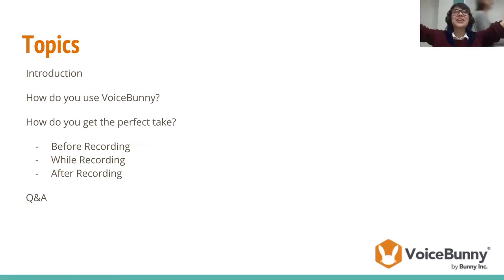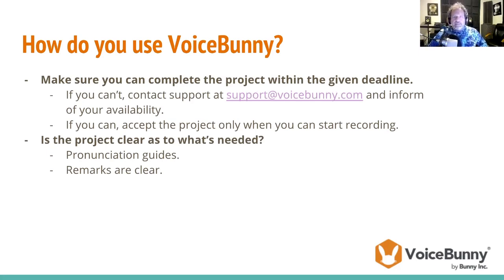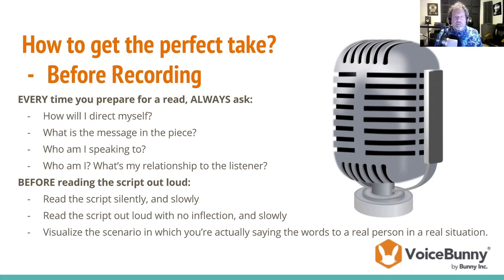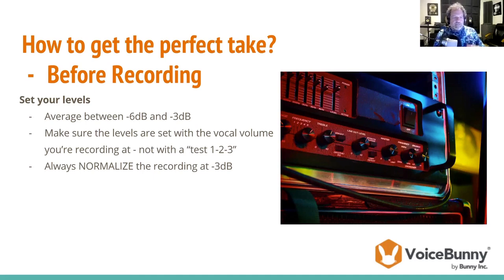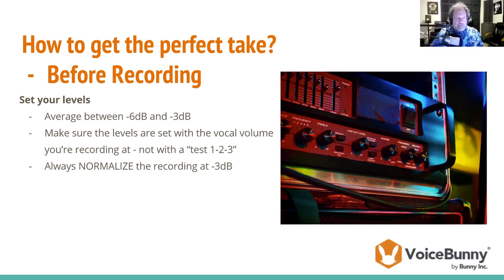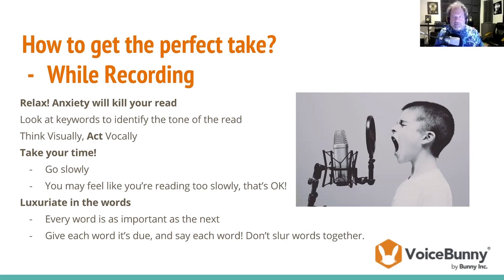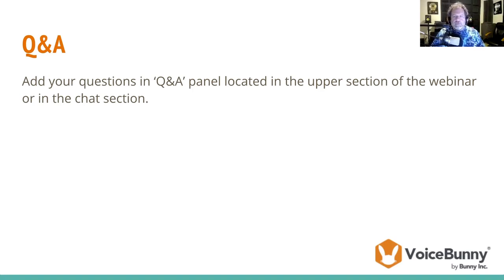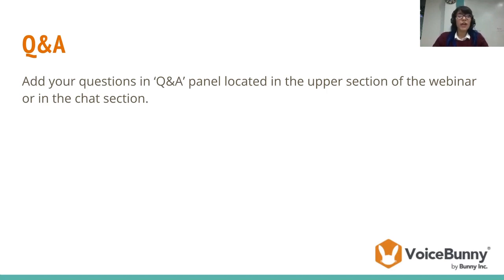Using VoiceBunny with Tommy Griffiths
In our latest webinar, we caught up with experienced voice actor and VoiceBunny Pro, Tommy Griffiths. For the last three years, Tommy has also been a VoiceBunny Pro. We were curious to find out just how does the veteran voice actor goes about doing his job, what's his personal take on VoiceBunny and what tips and tricks he can offer to those who aspire to work in his field and, more specifically, on the VoiceBunny platform.